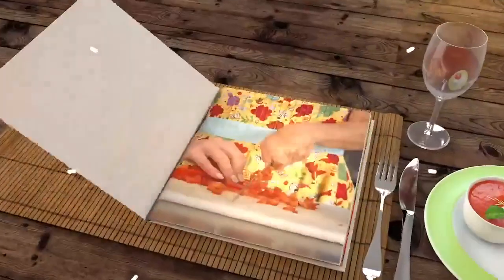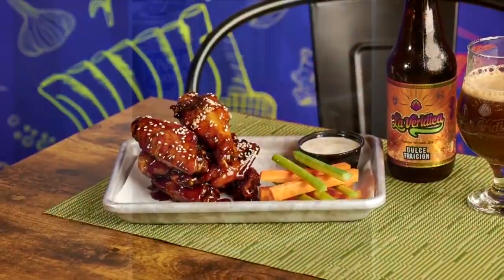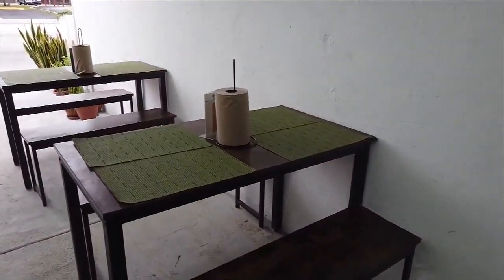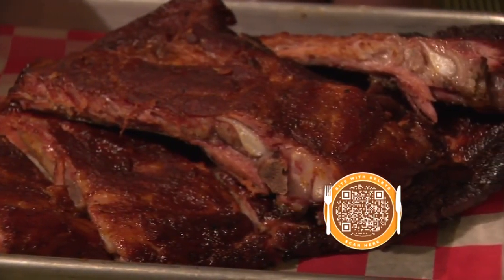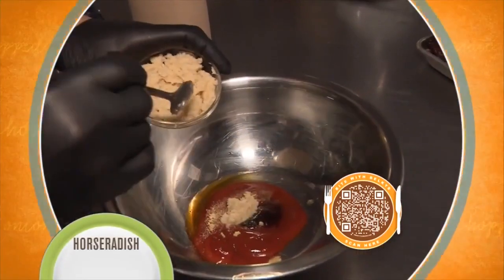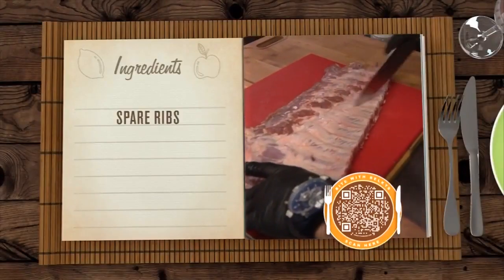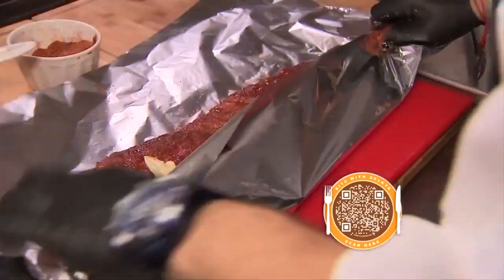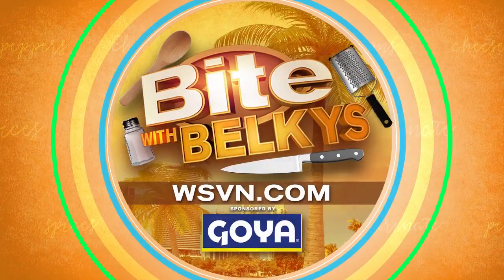Spare Ribs / La Veridica, Hialeah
Let’s ring in the new year with family and friends and some barbecue. That’s what’s cooking tonight when we grab a Bite with Belkys.